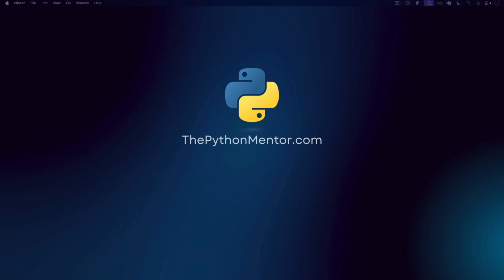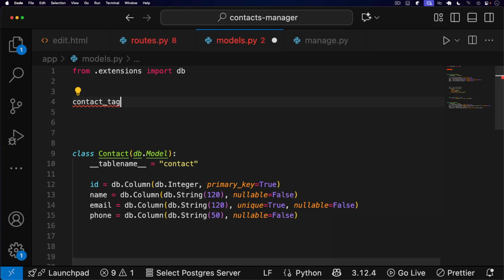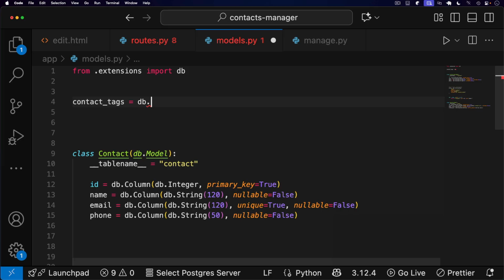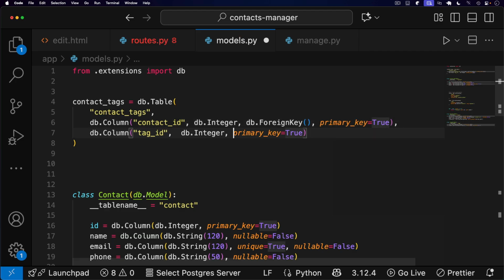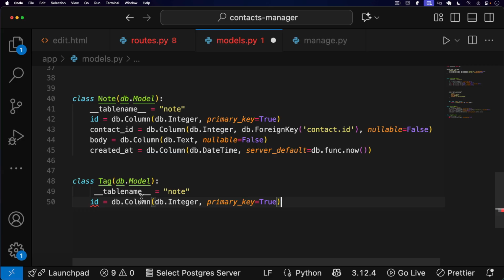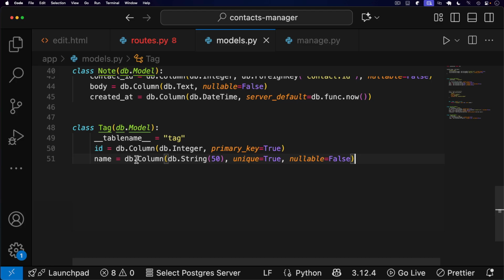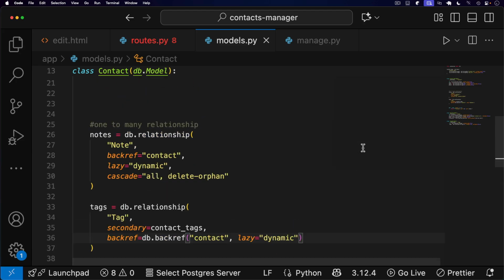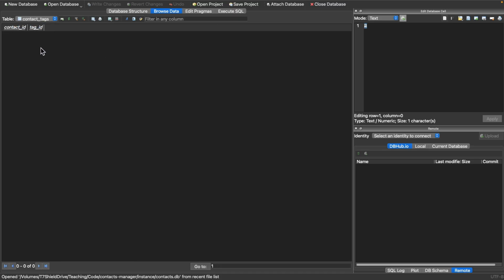SQLAlchemy + Flask for Beginners with project - #26 Tags (Many-to-Many) —Part 1: Model & Pivot Table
👉 On this lesson: Add a Tag model and the contact_tags association table; import in manage.py and run create_all().